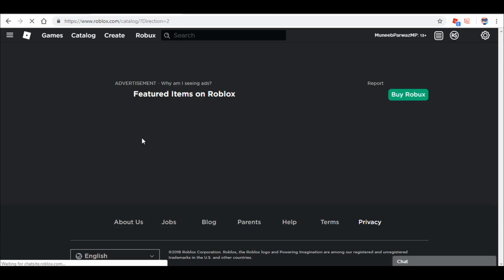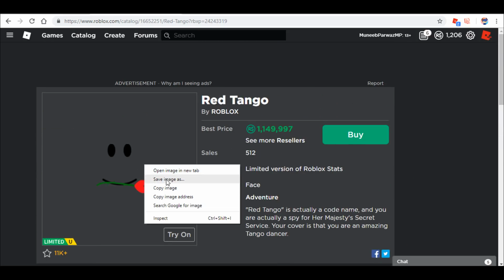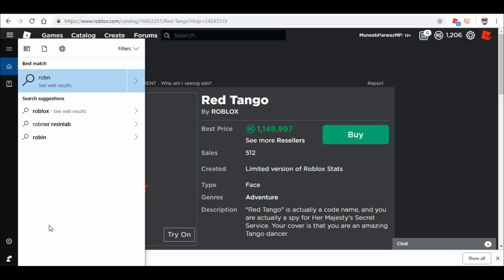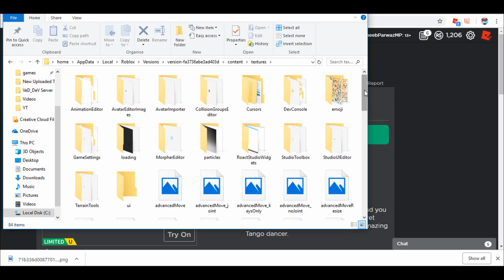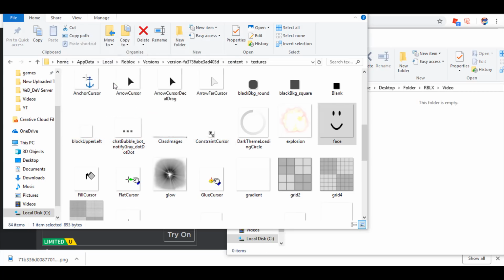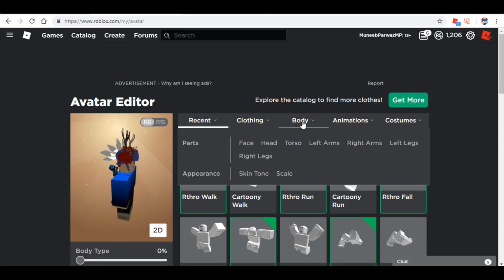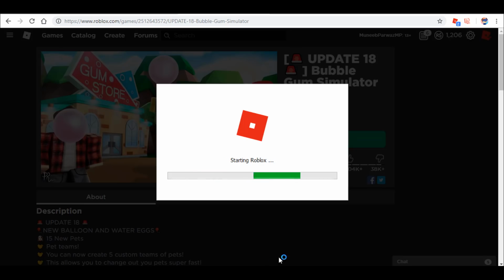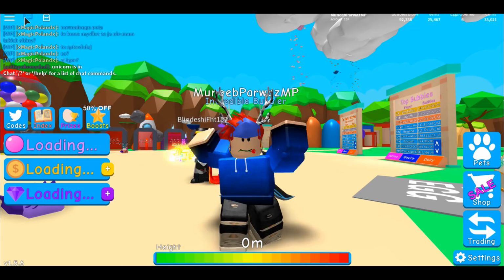*MARCH* HOW TO GET FREE FACES ON ROBLOX! (WORKING)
*MARCH 2019* HOW TO GET FREE FACES ON ROBLOX!
Much clearer tutorial as requested by many of you. Voiced tutorial!
How to get any face on ROBLOX for free! Working as of March 2019.
(You must redo these steps after every ROBLOX update)
⭐Username⭐
MuneebParwazMP